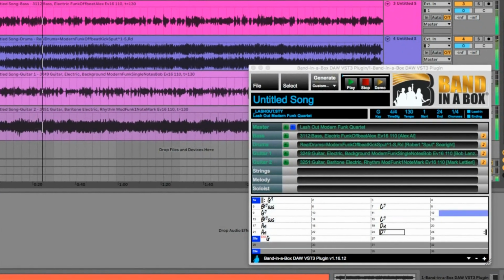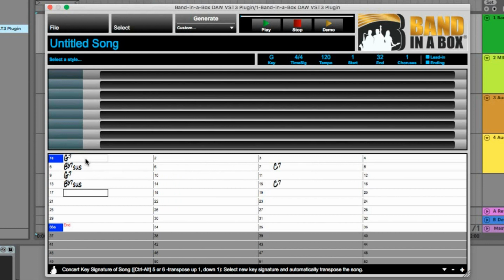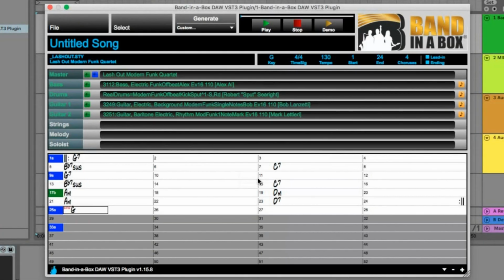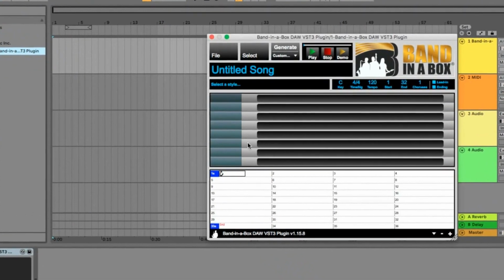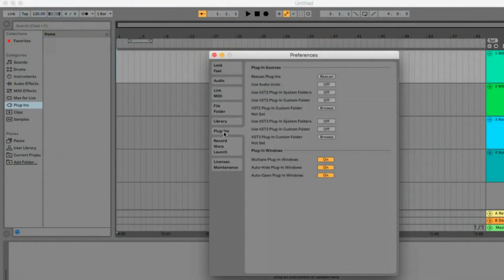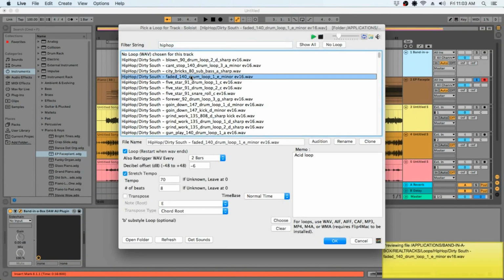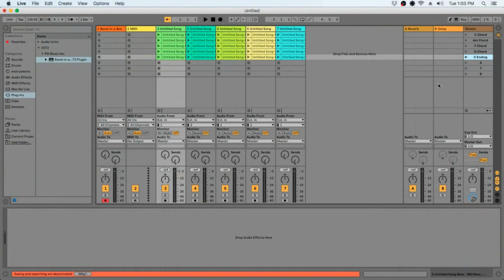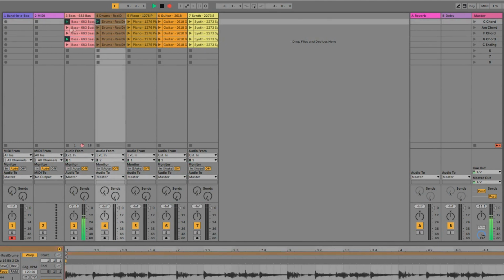Band-in-a-Box® for Mac: DAW Plugin Demonstrated in Ableton Live®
This is a tutorial for the Band-in-a-Box® VST/AU DAW Plugin  demonstrated in Ableton Live on Mac.